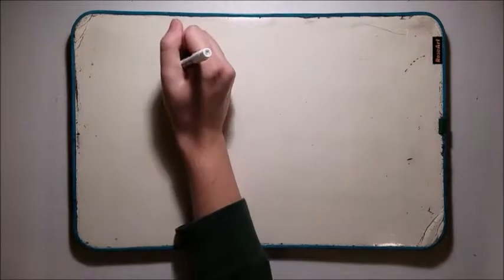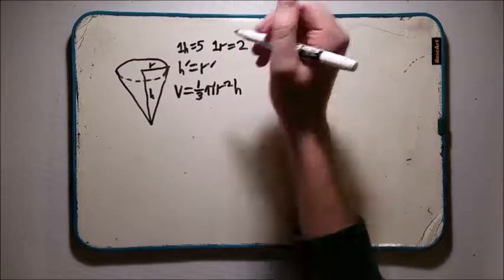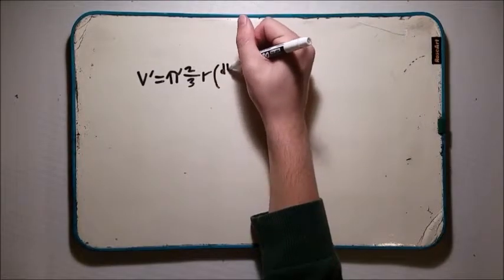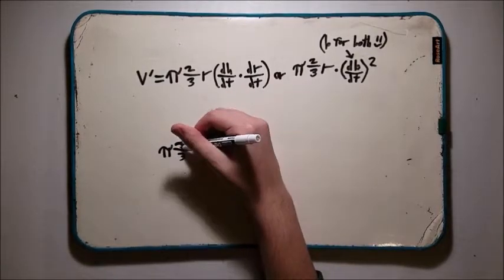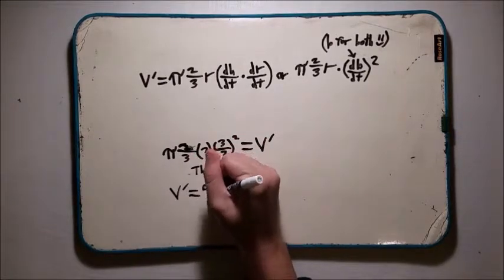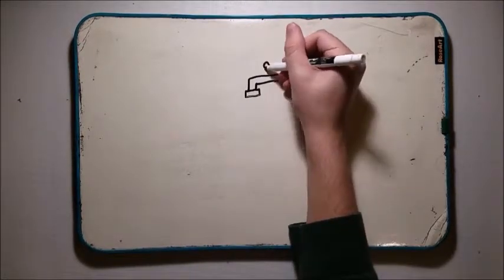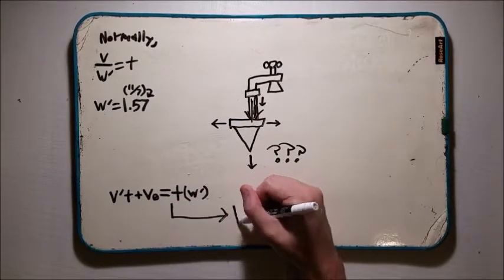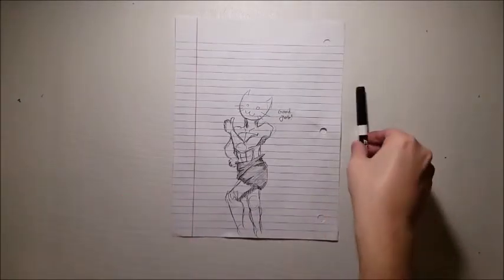Finale Project I C E